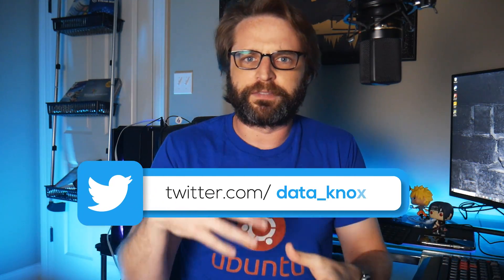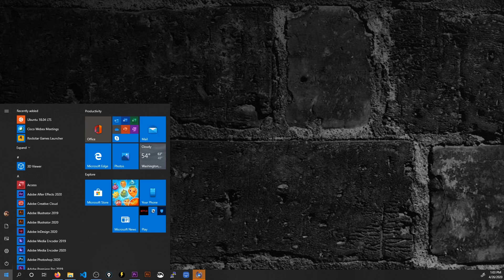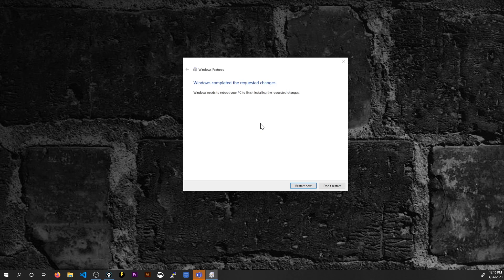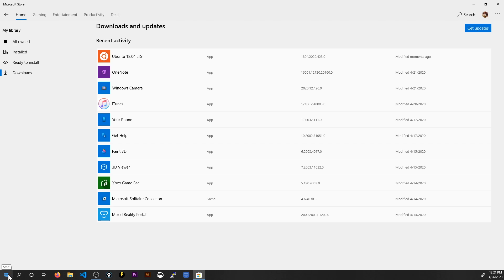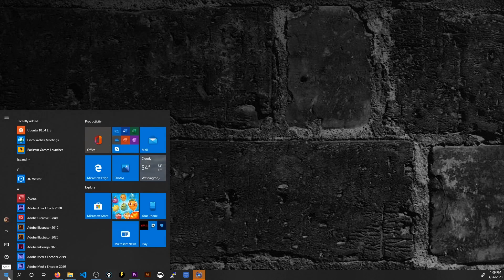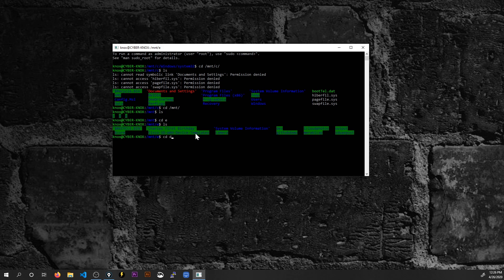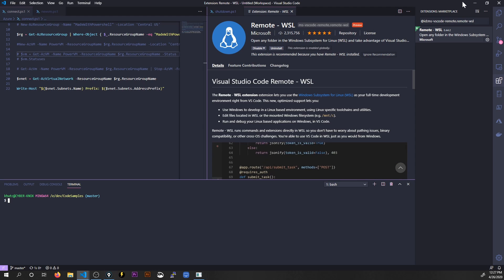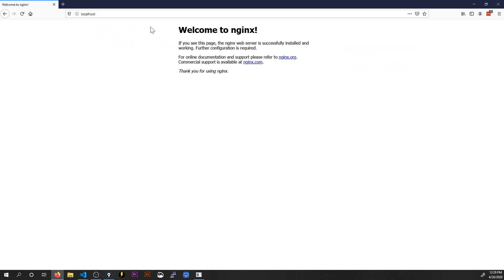Learn Linux on Windows?!? Windows Subsystem for Linux Getting Started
🐧 WSL (or Windows Subsystem for Linux) empowers us to basically run two computers in one. No more “only works on Linux” because you can run Linux apps natively on your Windows Server or Windows 10 computer with WSL. This video will show you how you can install and enable WSL with Ubuntu 18.04, and explore its basic functionality. We’ll even install Nginx and see it working right there on Windows!

Training!

CCNP Enterprise

CCNP Security

CCNP Collaboration

CompTIA Linux+

Linux+

Ethical Hacking

Hacking